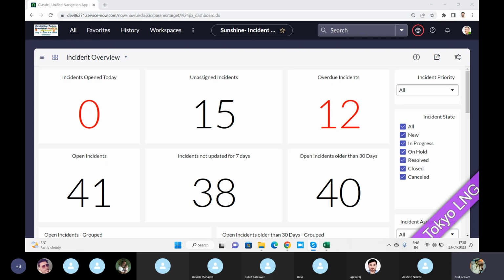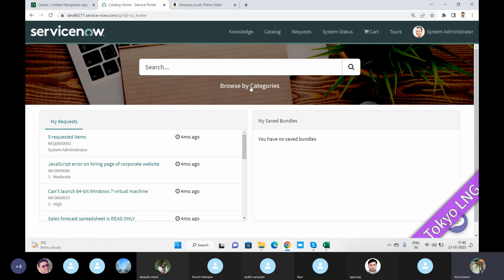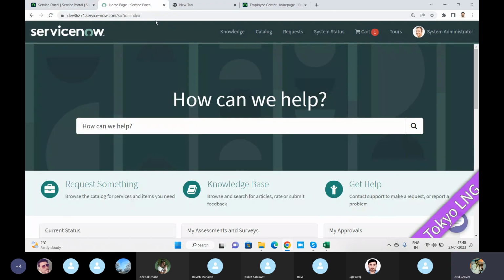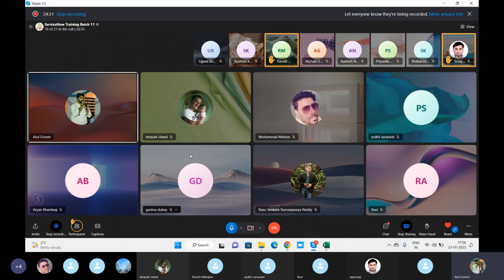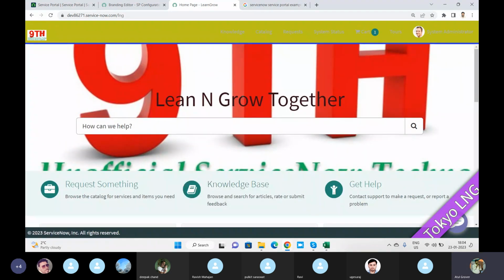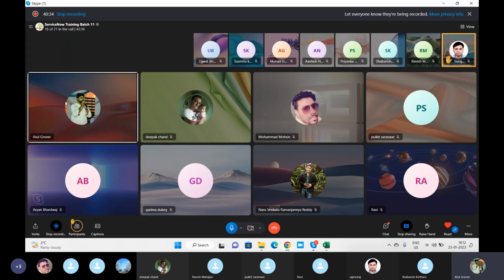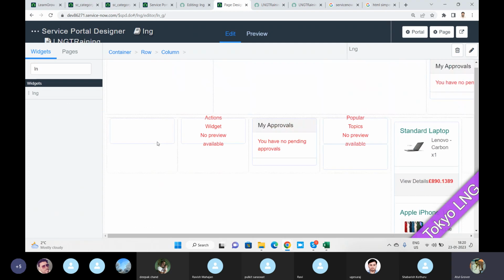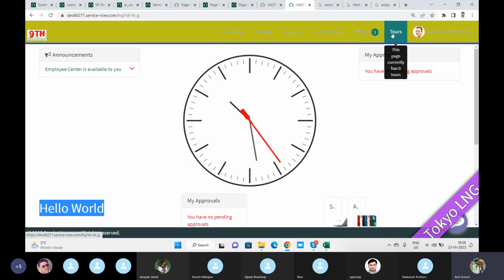Batch 11 | Day 9 | Service Portal Configuration